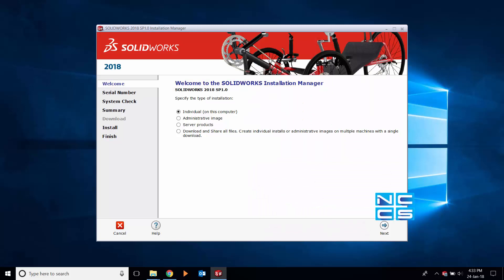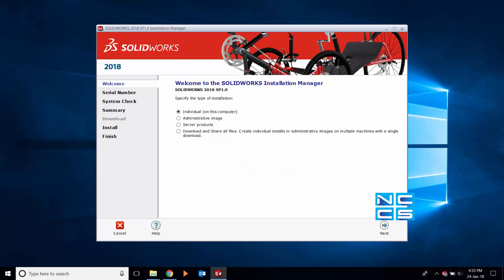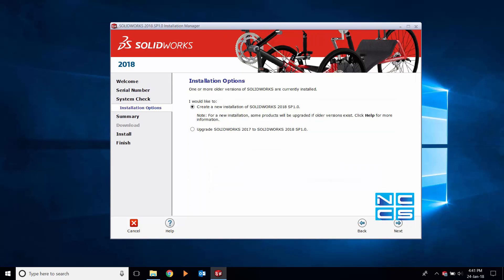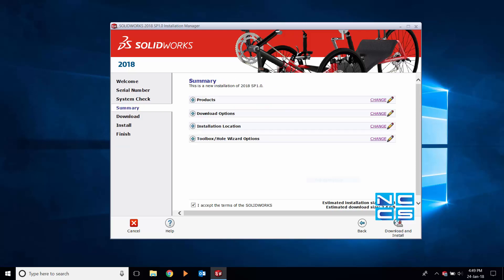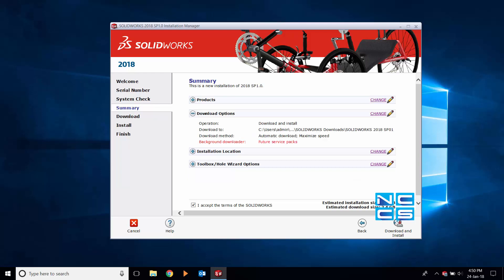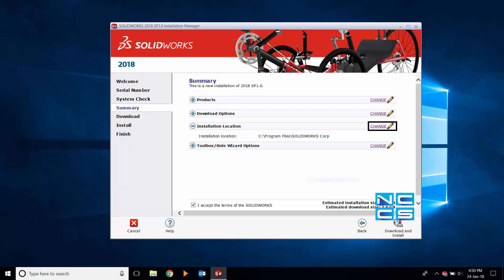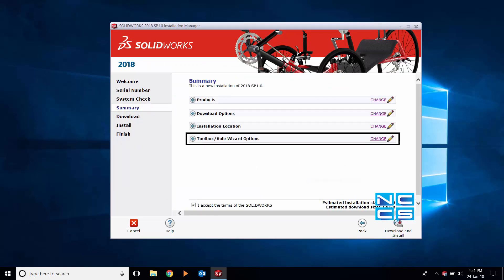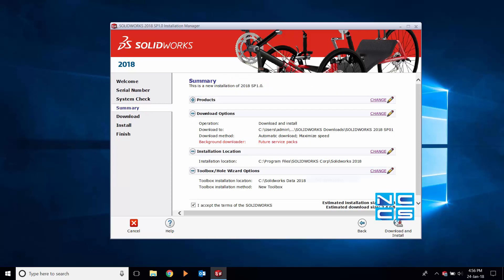Solidworks Installation Guide 2018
In this video we will take you through each individual step taken to install Solidworks 2018.